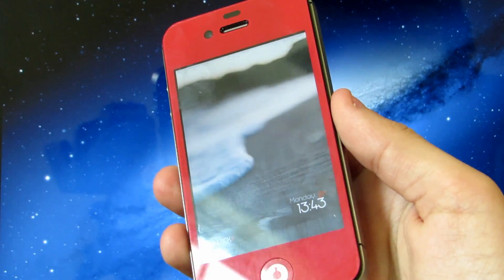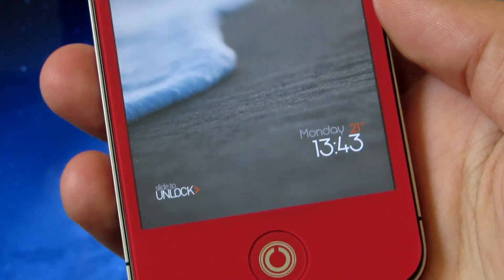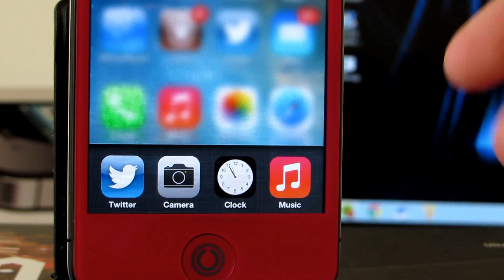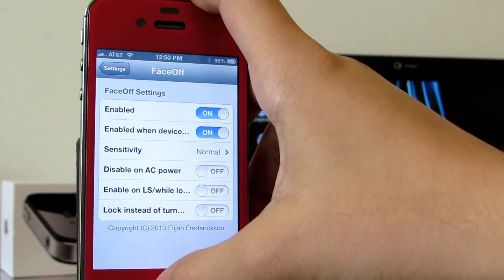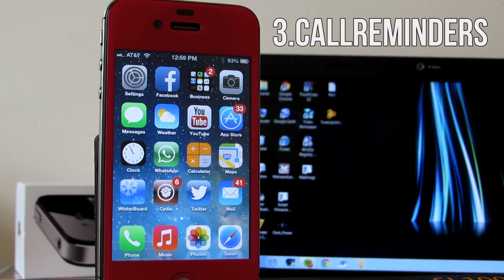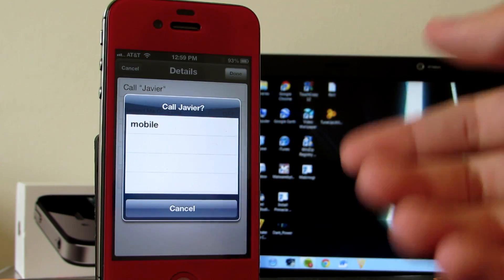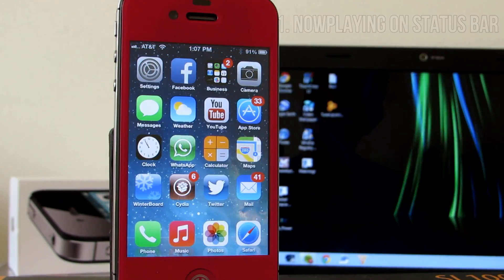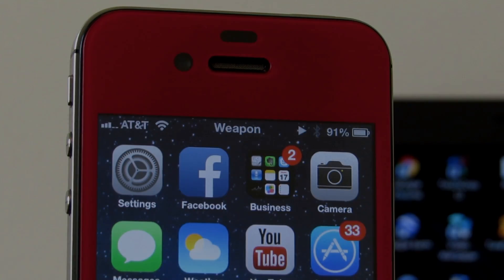Top 5 Cydia Tweaks Of The Week - June 2013/Ep. 15 - iOS 6 Evasi0n Jailbreak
My Top 5 Cydia Tweaks Of The Week of May in 2013 - iOS 6 Evasi0n Jailbreak

Theme: LS Sands

Tweaks in the video:

1. Smudge
2. Face Off
3. CallReminders
4. SubtleLock
5. NowPlaying On StatusBar

Hey guys this is my new series, hope you like it. 5 NEW Cydia tweaks every week + a theme of the week!
All the names are in the video. Any questions? PM Me or leave them down below